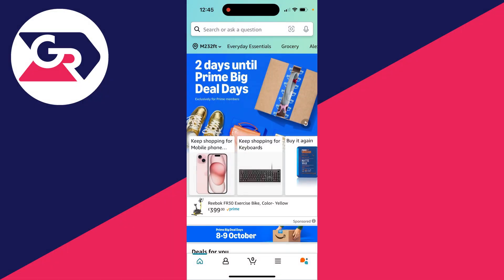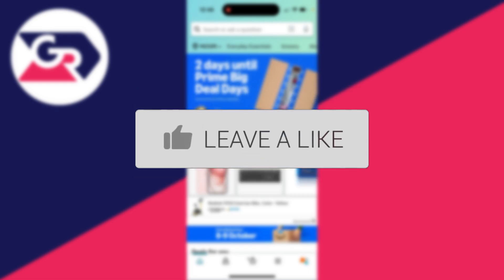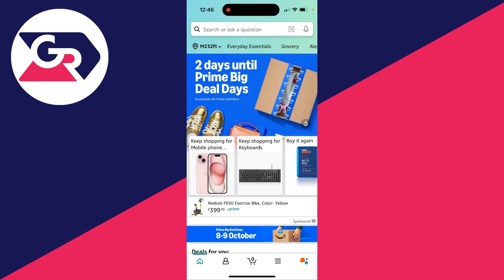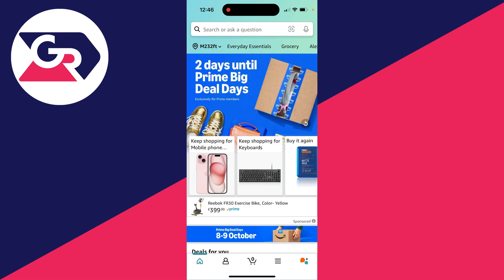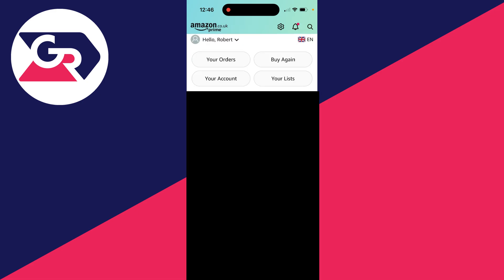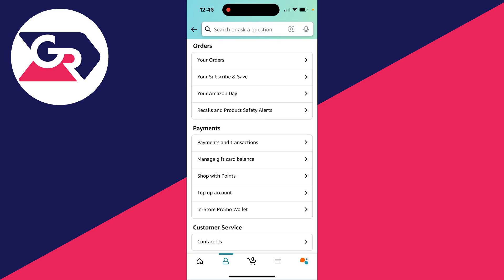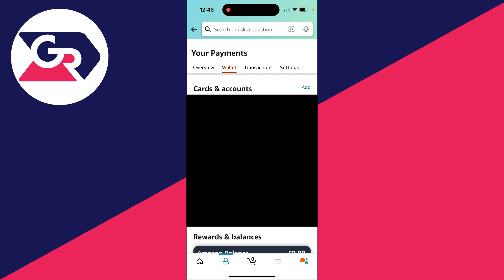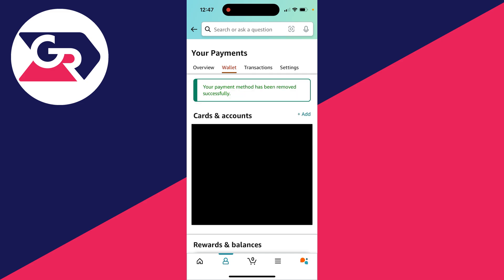How To Remove Credit or Debit Card From Amazon App - Full Guide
Learn how to remove credit or debit card from amazon app in this video.

GuideRealm